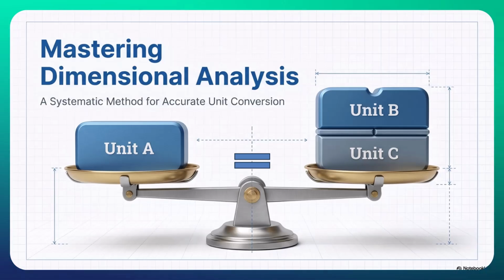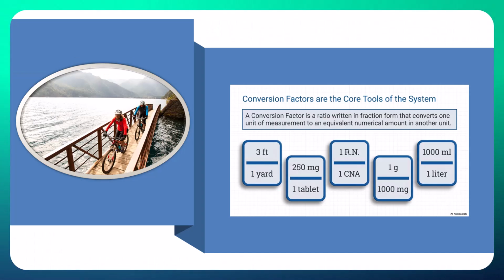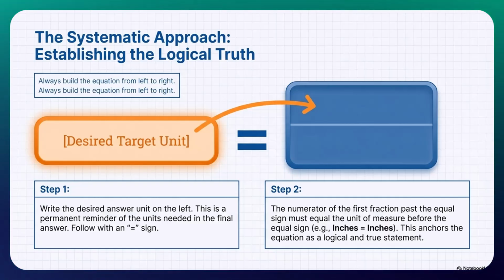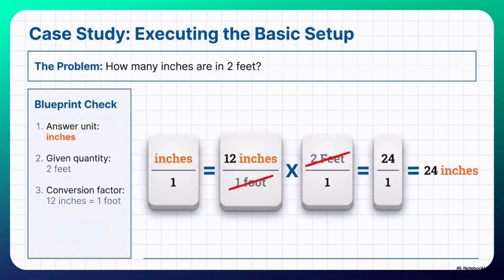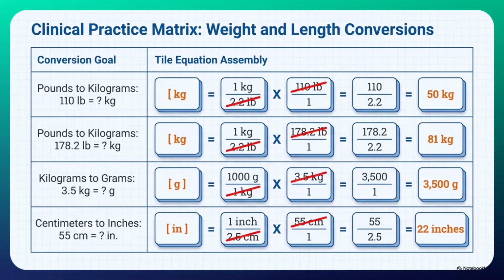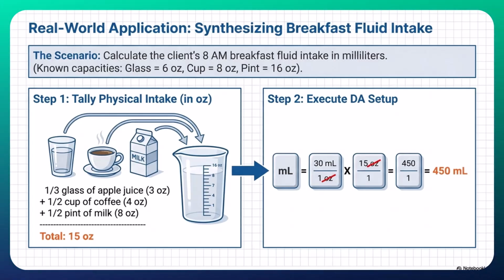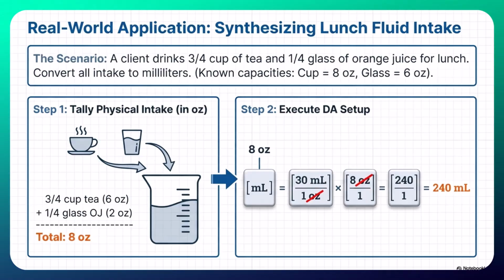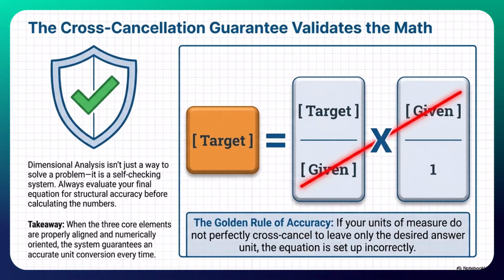DA lesson three level one Western Technical College